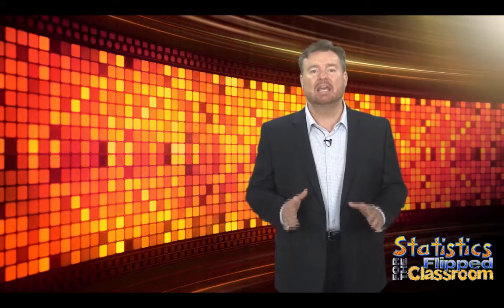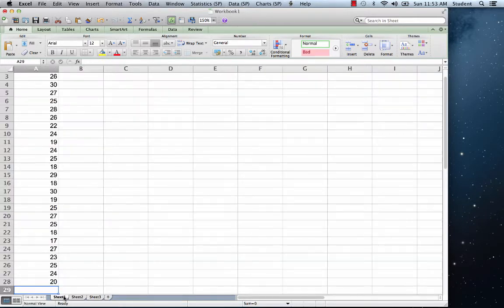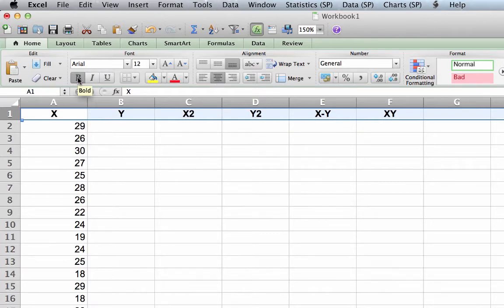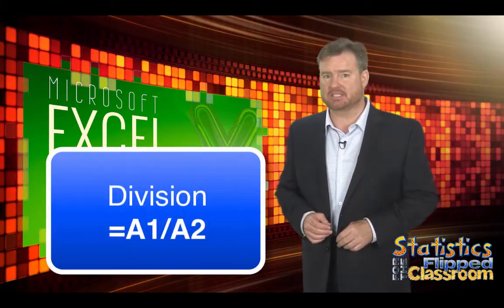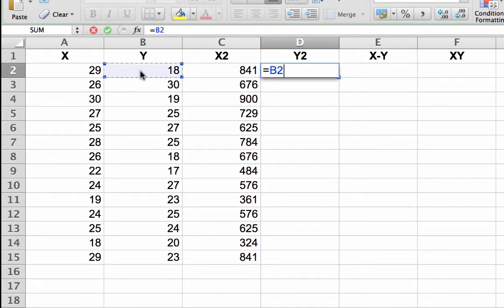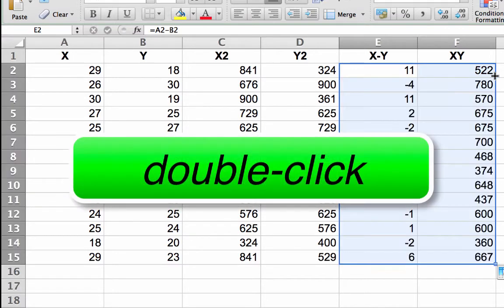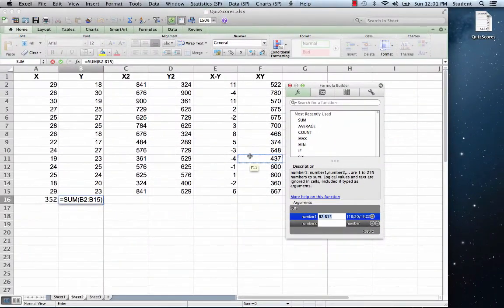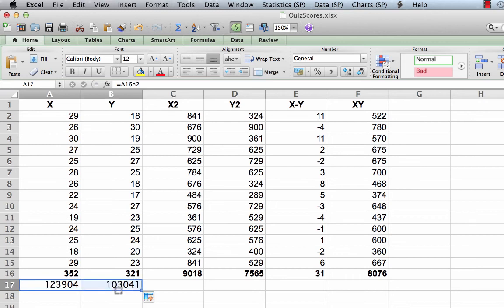Using Formulas, Functions, and Summation – Excel for Beginners (2-3)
Microsoft Excel, part of the Microsoft Office suite, provides software tools that will simplify your statistical computations. You will create a dataset in Excel (QuizScores.xlsx), then practice some common formatting skills. Next, you will learn how to create new columns of numbers using formulas and functions, and finally, how to calculate summation in Excel.

This video teaches the following commands and techniques:
Microsoft Excel basic skills
Entering data in Excel
Excel formulas
Excel functions